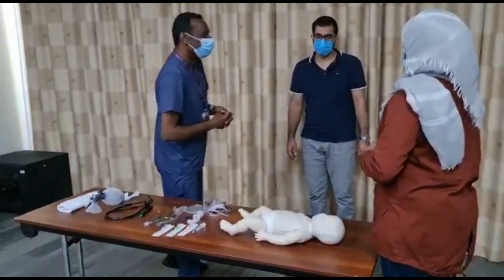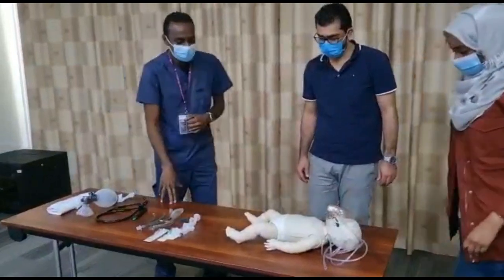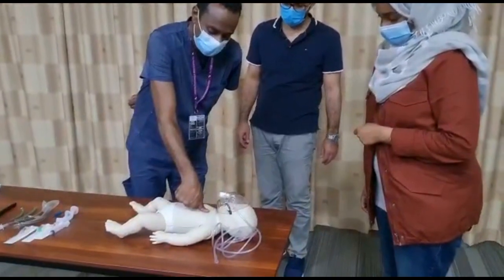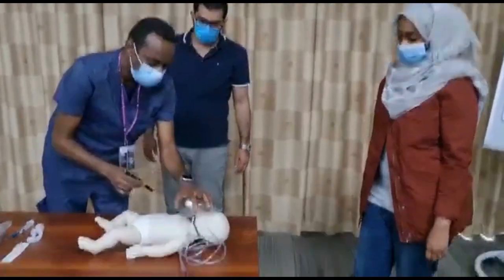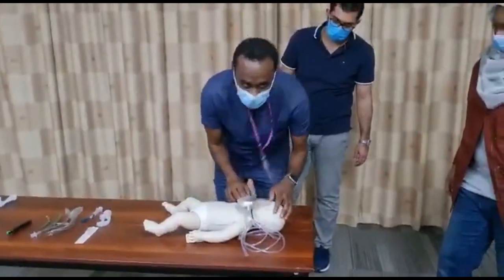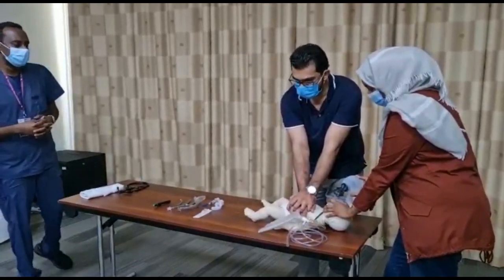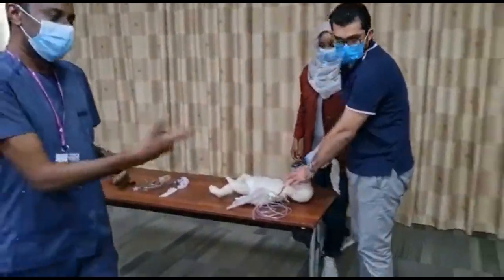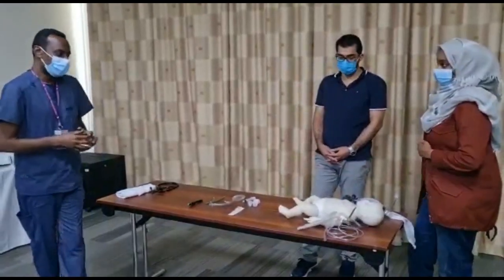MRCEM OSCE: APLS (3)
The ideal approach to APLS scenario in MRCEM & FRCEM OSCE exams.